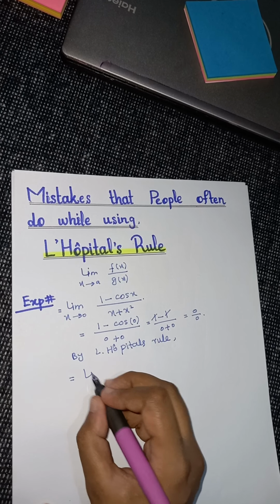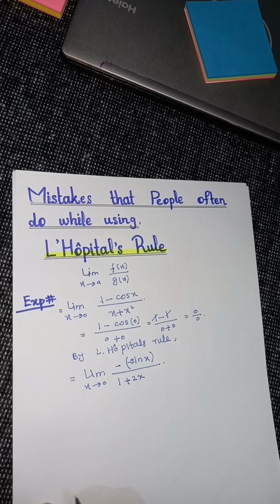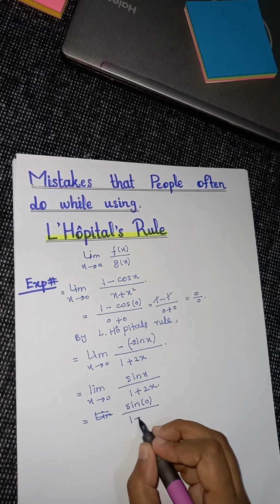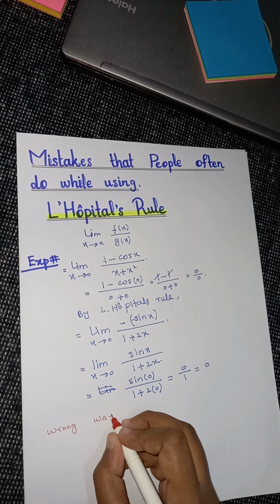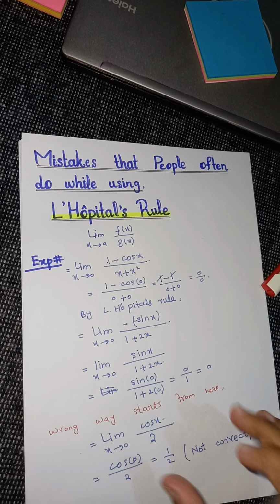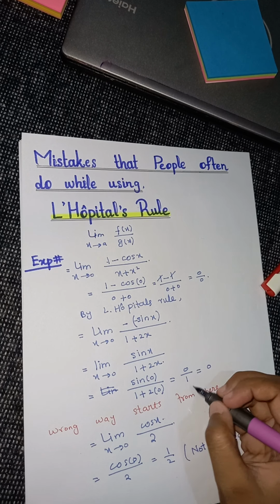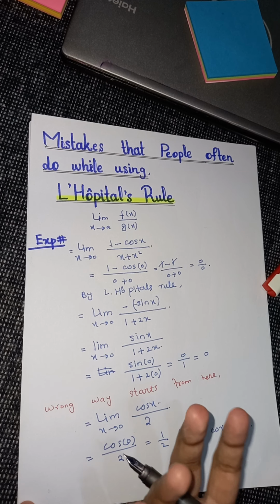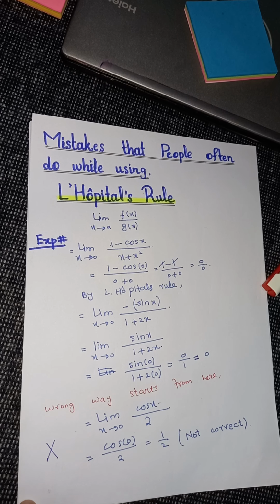lec#26.Calc. Mistakes that people often do while using L'Hôpital's Rule.With example.